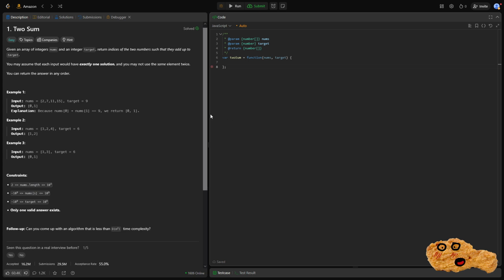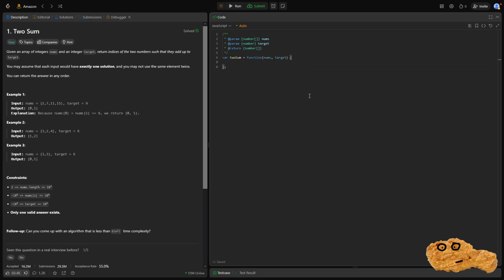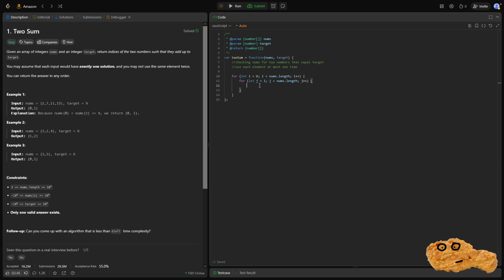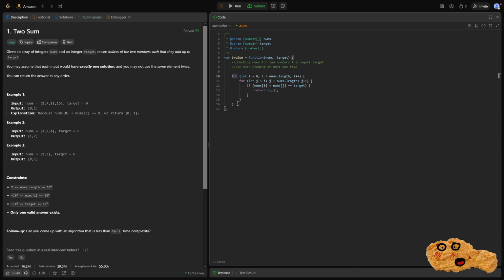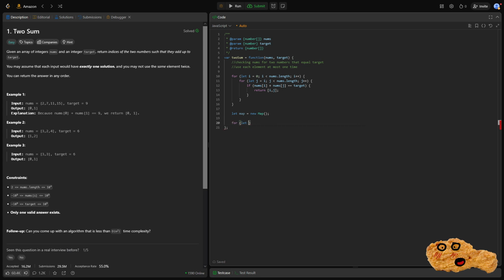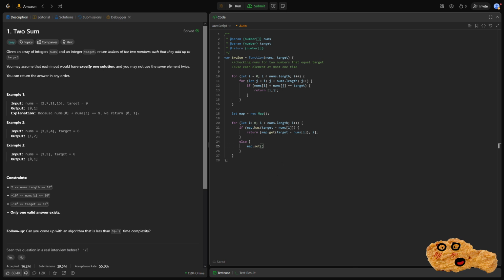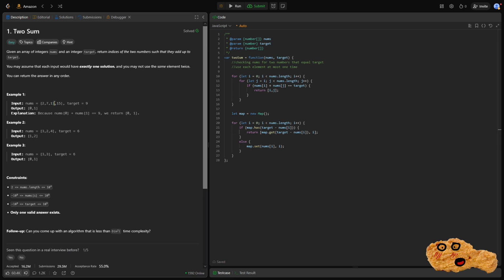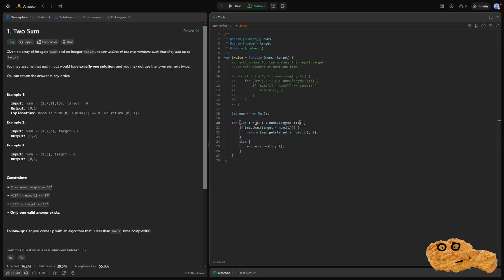Leetcode #1 Two Sum - Explained